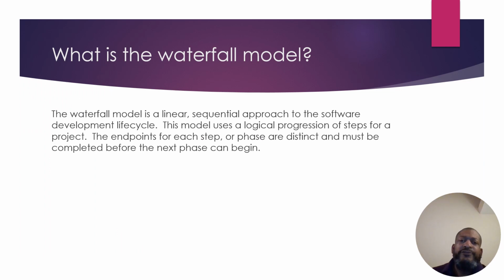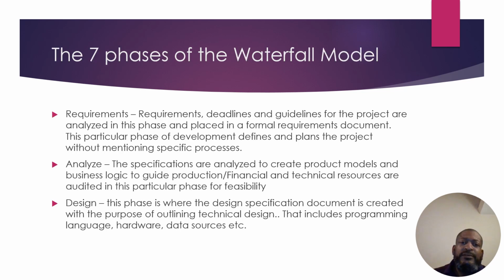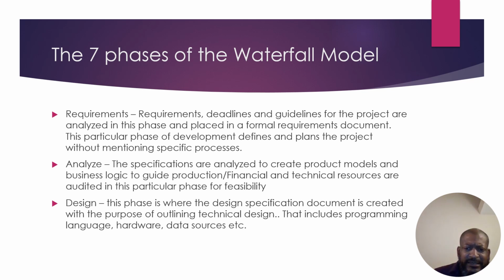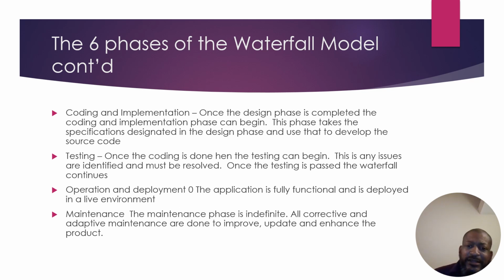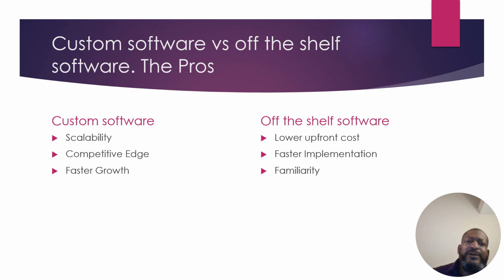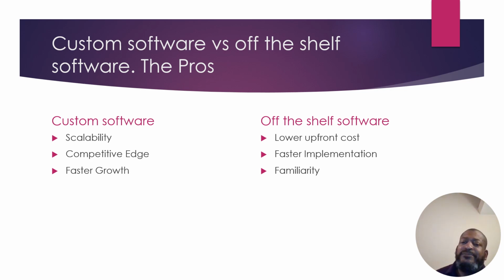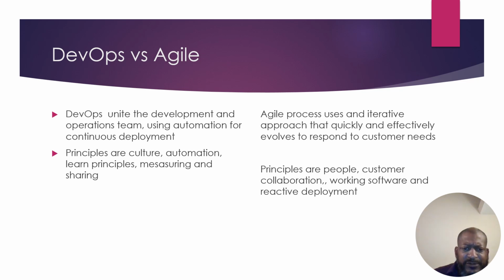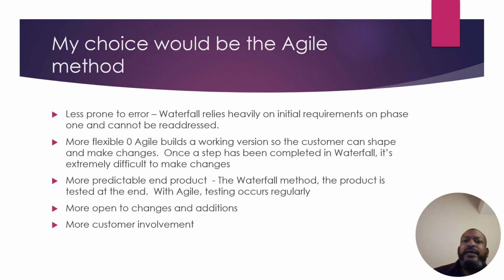Choosing a Software Platform